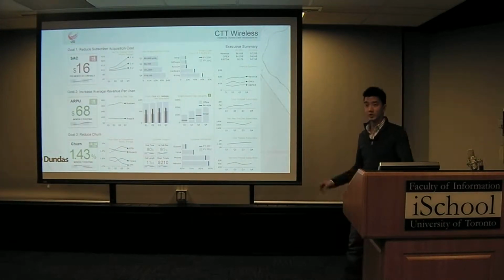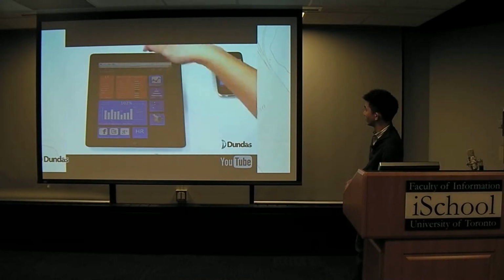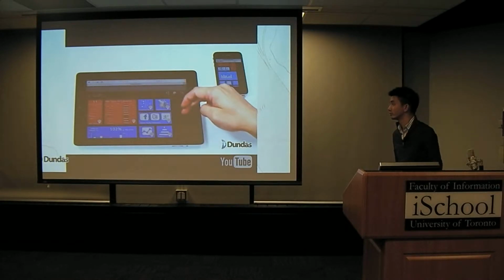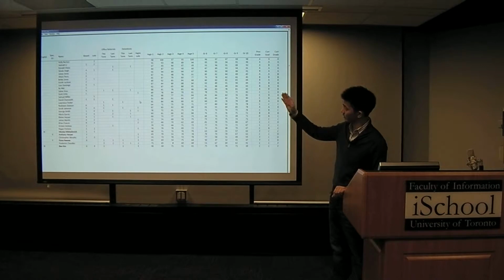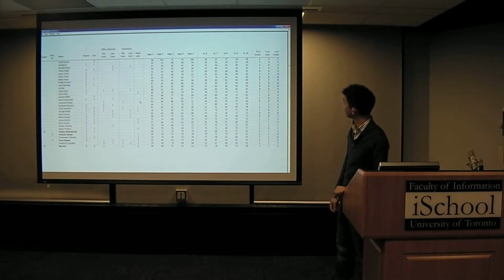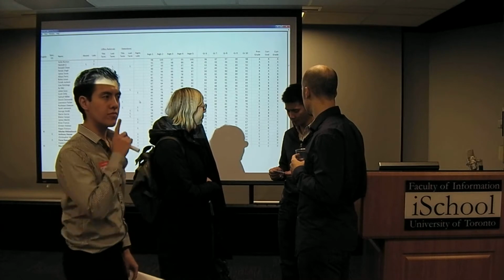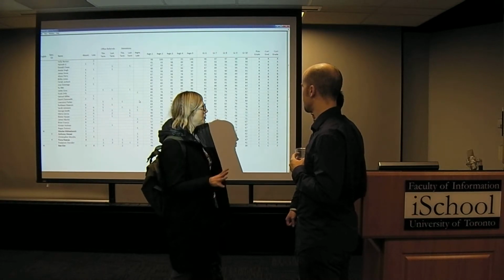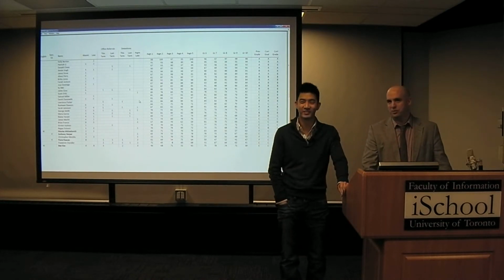UofTAIS Dundas Data Visualization Pt. 4